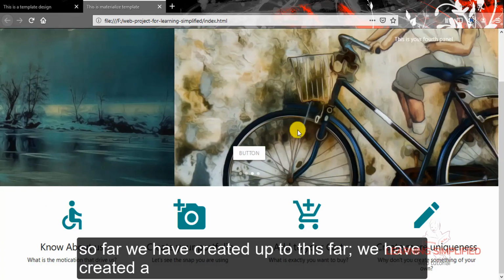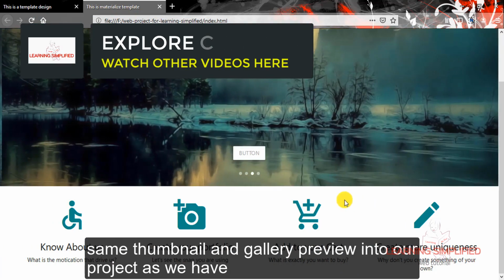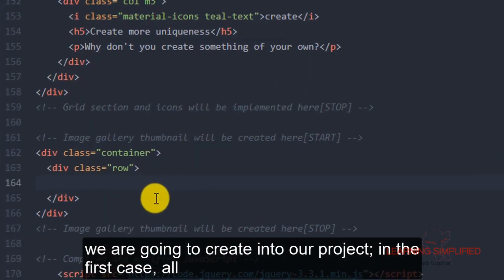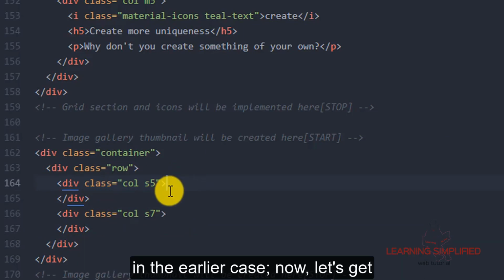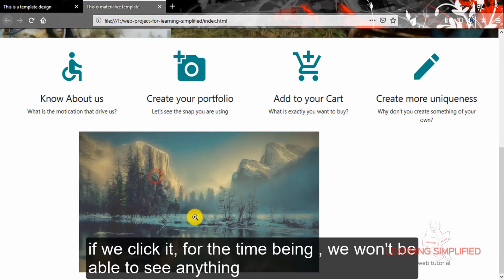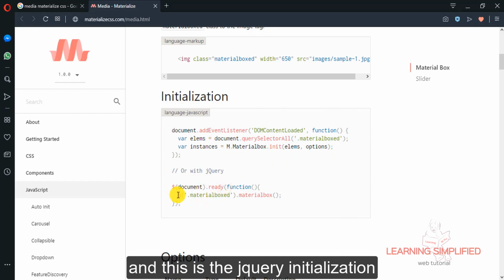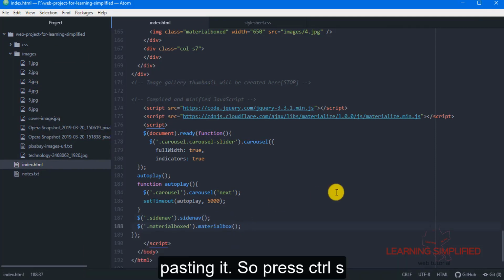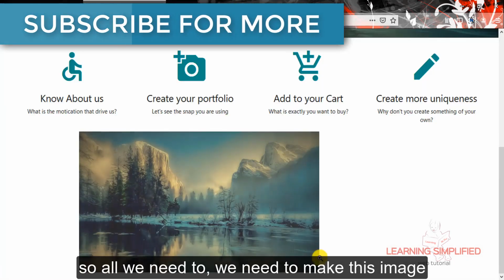How to create a Gallery in Materialize css- Part1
How to create a responsive gallery with materialize css part1.

In this part of materialize css crash course on building up our template, we will know how to implement a gallery in our own template. This is the first part of it; in the coming up videos we will be knowing all the required details.

Things those we are going to know in this tutorial are:

1. How to implement a responsive gallery in our web page.
2. How to use their media code in order to create it
3. What are the classes associated to materialize css media responsive images.

Watch out the video in full. In the next video we are going to follow proper steps in creating the gallery in building up the template. Keep watching our video.